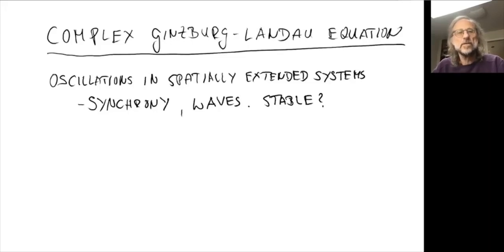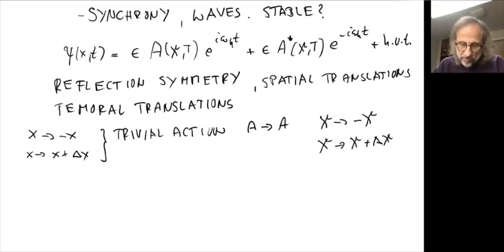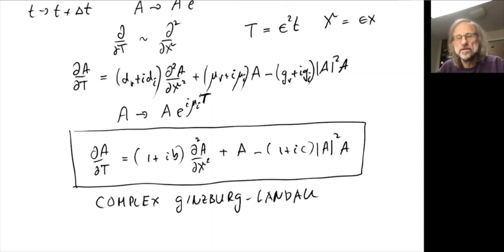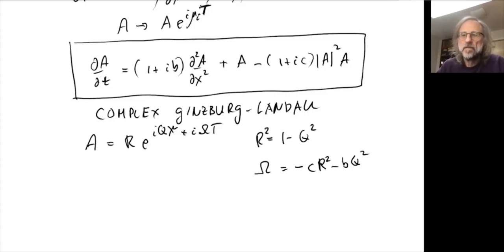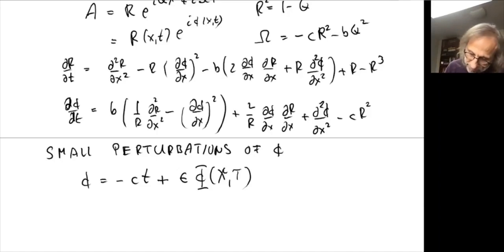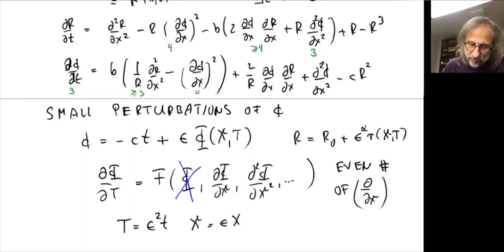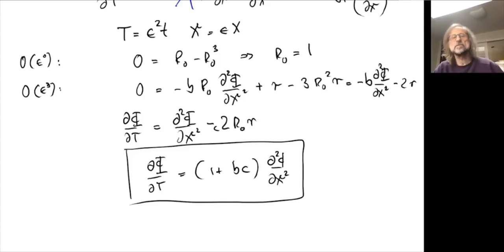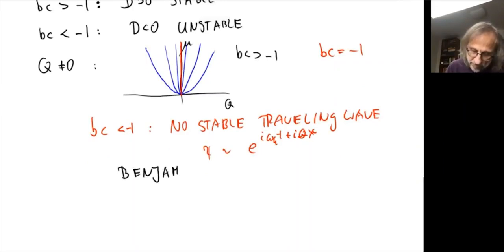412 44 The Complex Ginzburg-Landau Equation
This video covers the beginning of Chapter 11 of the Lecture Notes for the Graduate Class 'Methods of Nonlinear Analysis'.